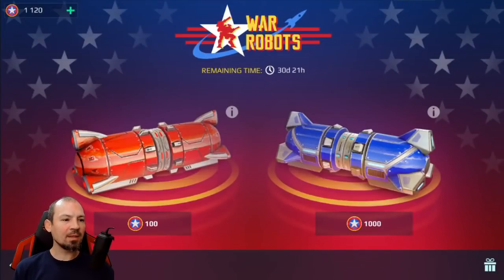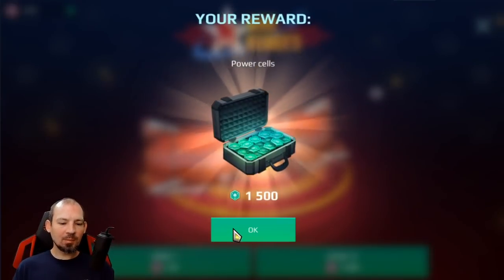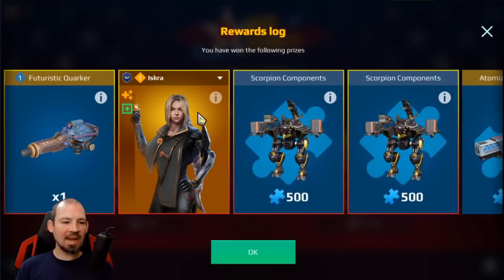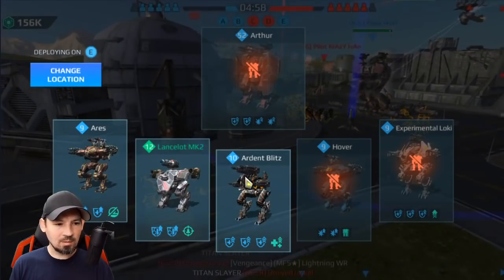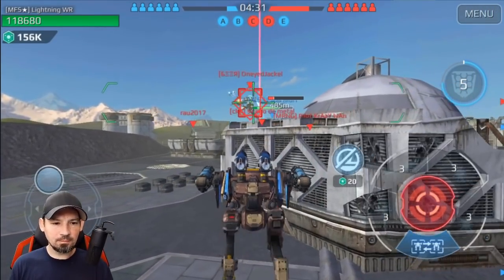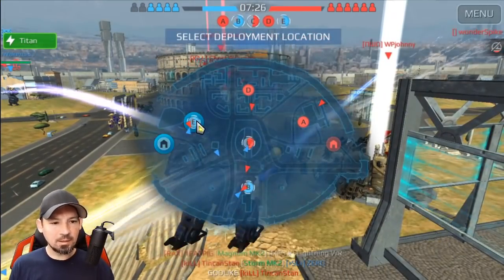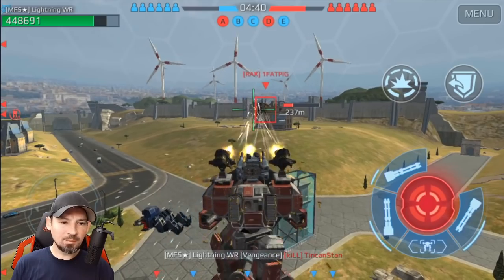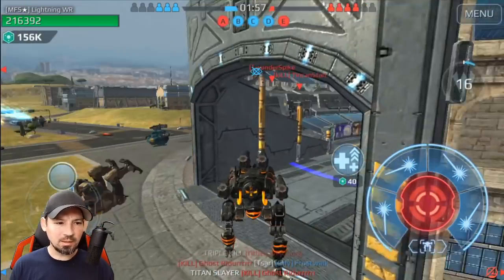War Robots, unboxing and fun with hover and lancalot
Awesome War robots game play videos, Weapon and Robot Reviews, Test Server footage, I will try to keep you up to date with new stuff that is going on with the game and all kinds of other good stuff.

[If You Would Like To Help Support This Channe]

The regular test server is often open on Saturday and Sundays when they have new stuff to test,   Testing for the new revamped version of WR will be During the week so check the page WR Test page daily till you see the links posted for the new test server versions.